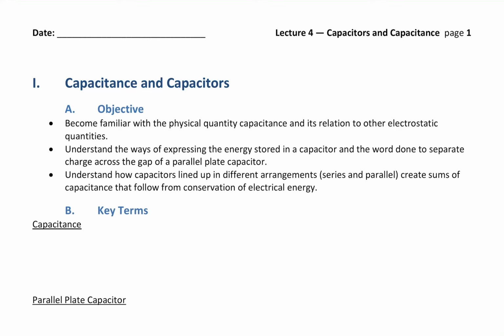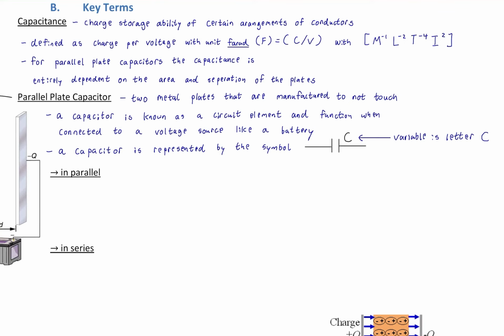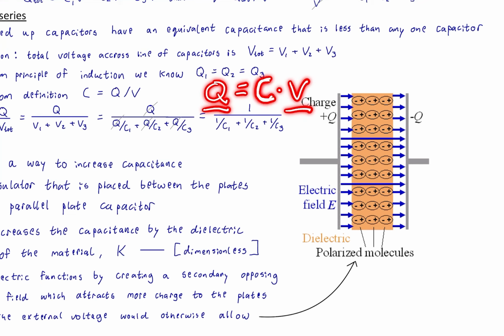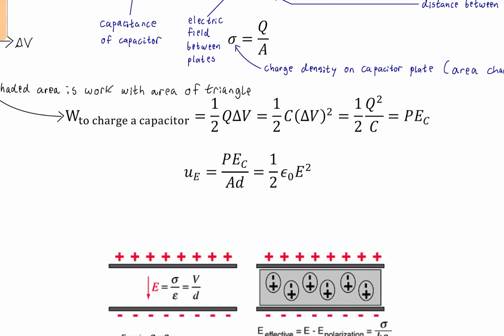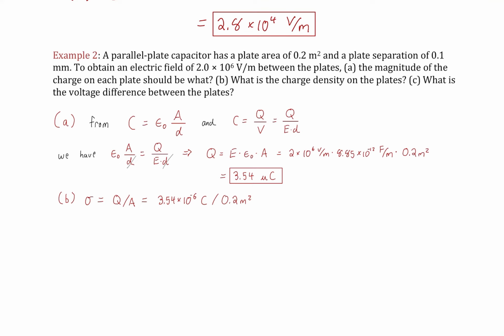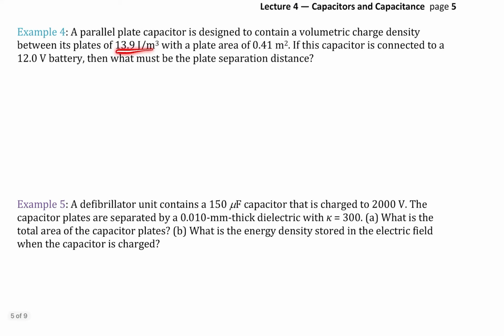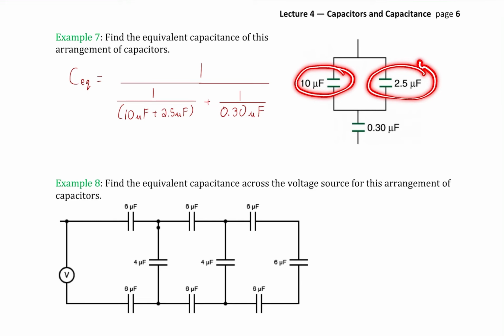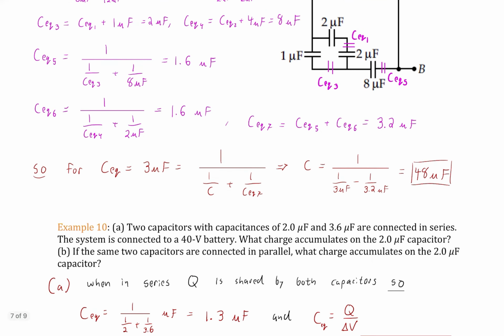Capacitance and Capacitors